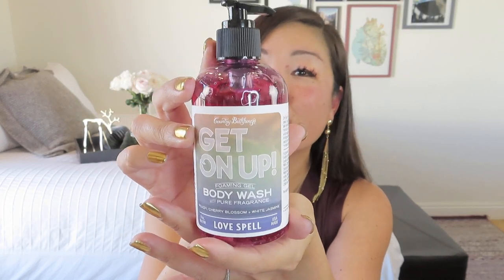*SPOILER* | Goldie Boxed | Winter 2021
Woohoo! Here it is: a Goldie Boxed Winter 2021 SPOILER!

05:28 If you know all about Goldie Boxed already and just want to skip to the good stuff.

NOTE: This item was gifted to me.

Use NOEL10 to save 10%
$24.99 Surprise Bear (3 items, no customization)
$29.99 Bronze Bear (3 items + bonus)
$44.99 Silver Bear (5 items + bonus)
$59.99 Gold Bear (7 items + bonus)
The Gold Bear box comes with 7 customizations, the Bronze Bear bonus item, the Silver Bear bonus item, and a Gold Bear bonus item. Each season, there will be at least one item exclusive to Silver and Gold Bear subscribers and one exclusive to just Gold Bear subscribers.
Options for $5 FedEx 2-day shipping; email/text product card